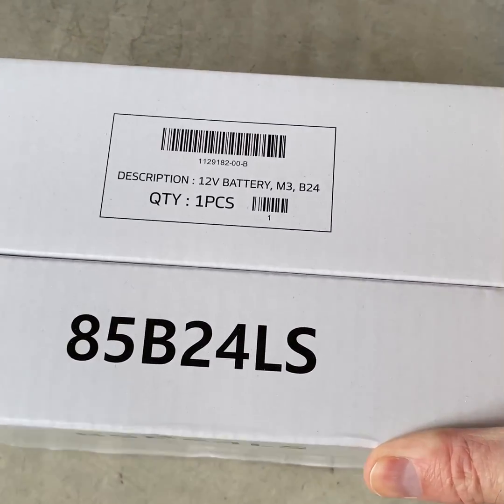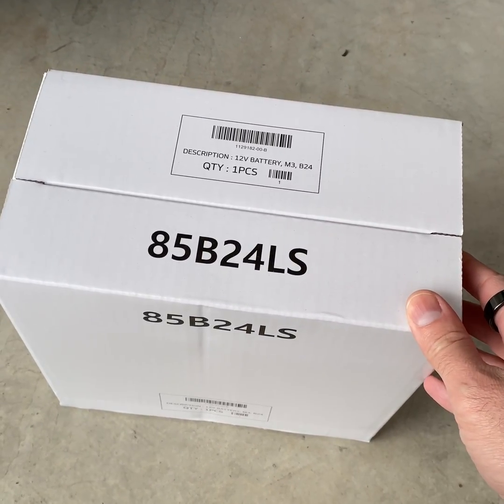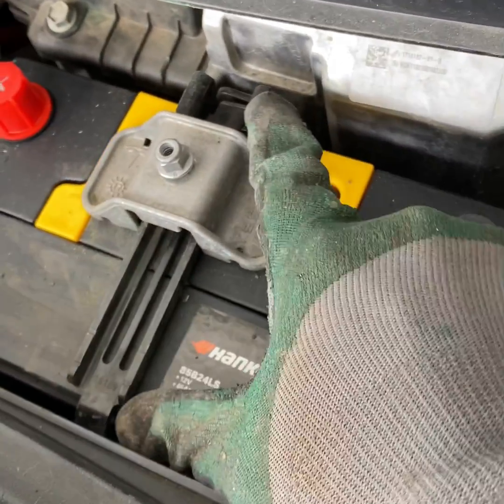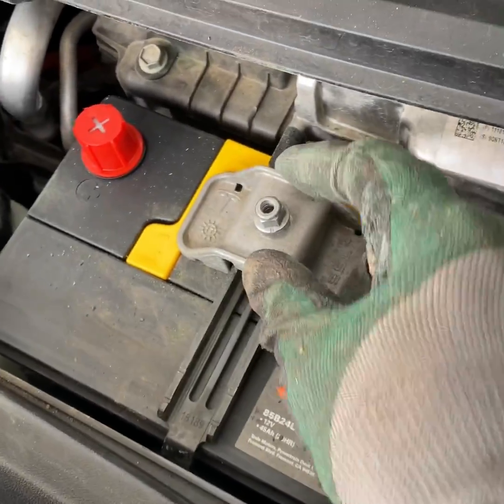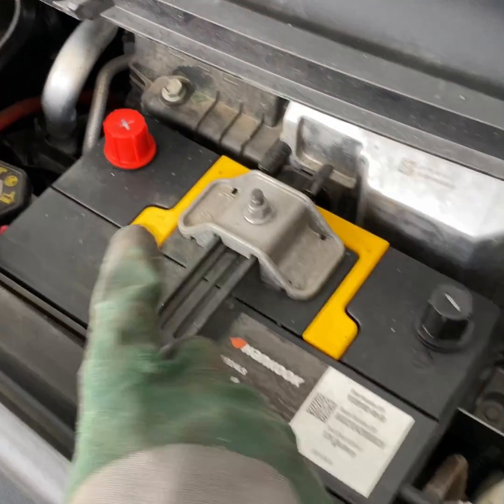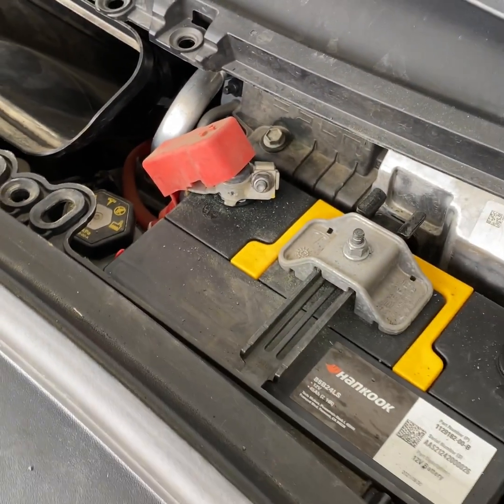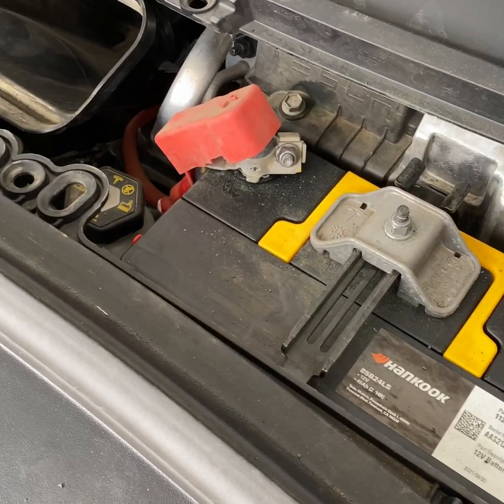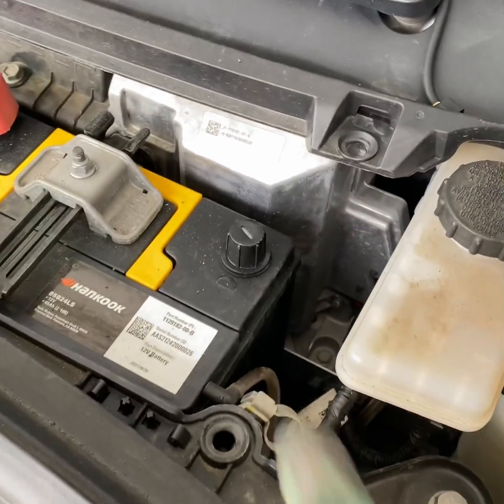Tesla Model 3 12V Battery Replacement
My Model 3 12V completely died without warning over the weekend. Here is a quick video of the installation and the battery itself, the replacement was only $85 directly from the Tesla Service Center… not a bad deal as this was 1/3 the price of all the local auto part stores.